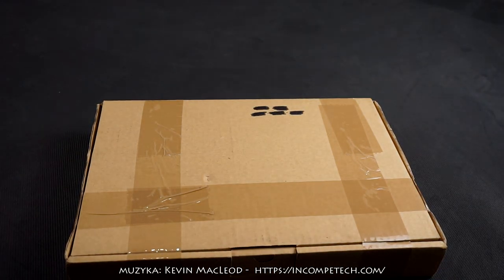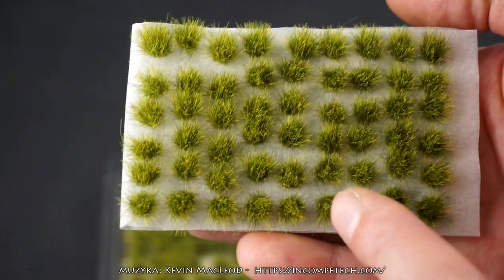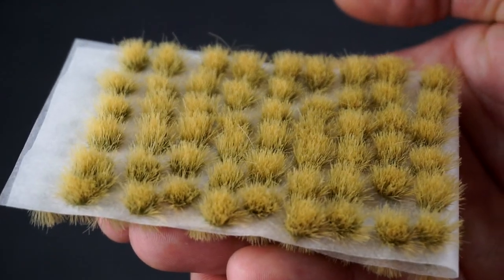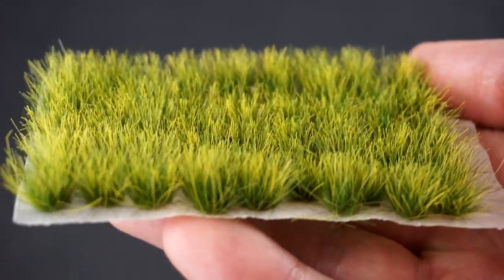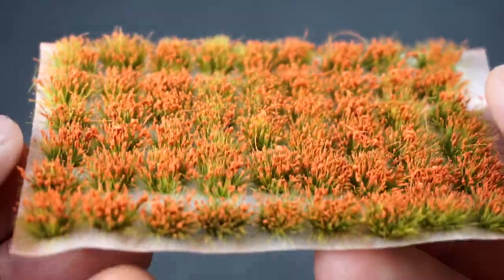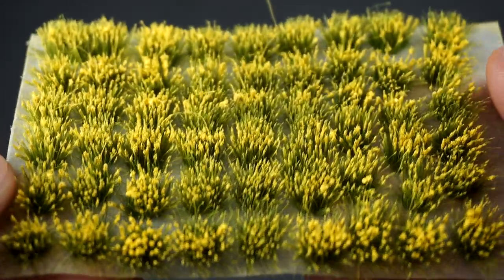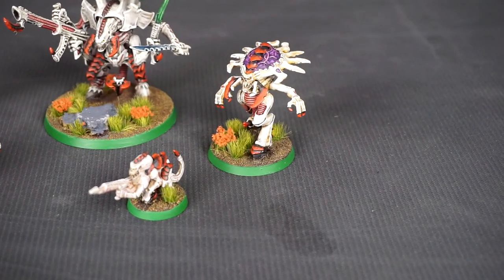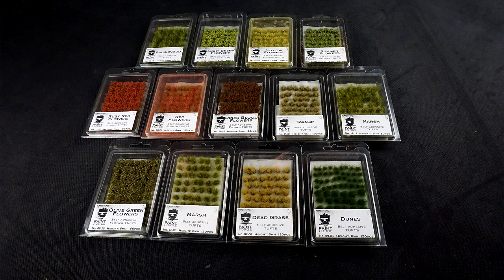UNBOXING - Grass tufts from Paint Forge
Review of grass tufts produced by a polish company Paint Forge. Lots of different types and colours to suit your basing needs.